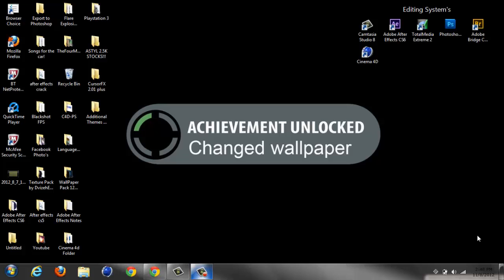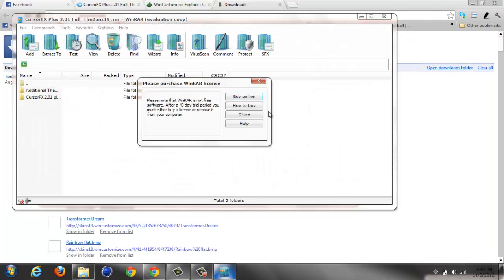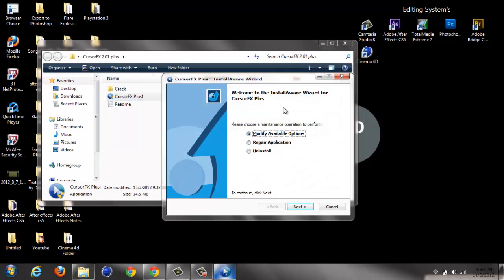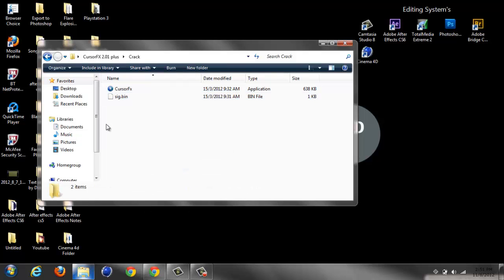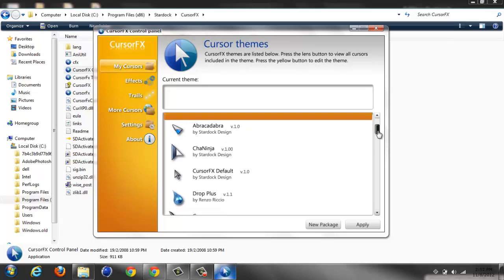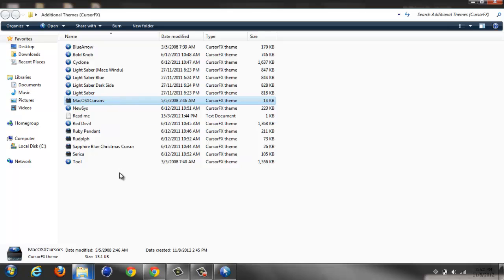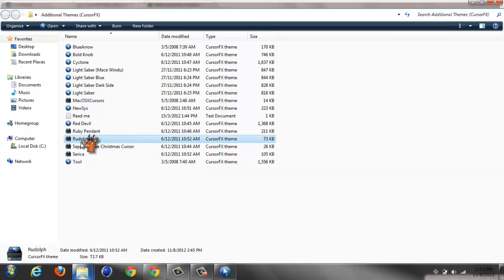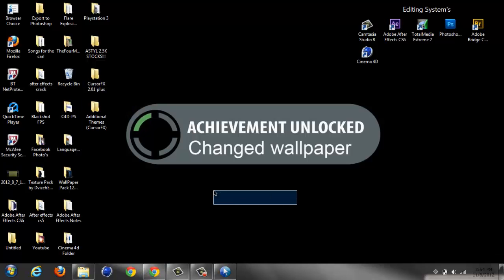CursorFX Full free download Windows 7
Whats up guys, today i have a quick tutorial on how to download CursorFX Full free download for windows 7 Mac and So On, Follow the simple instructions that i say and you will have no problems at all!

CursorFX Enhances You're computer's Appearance With millions of Different mouse cursor's!!